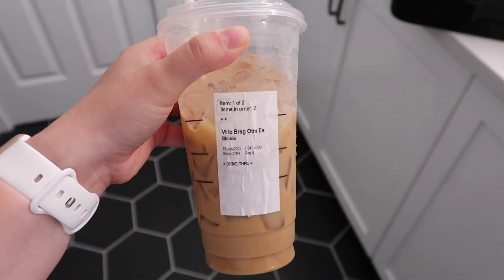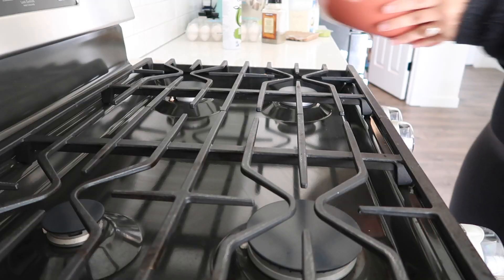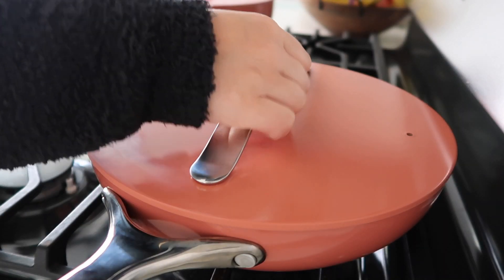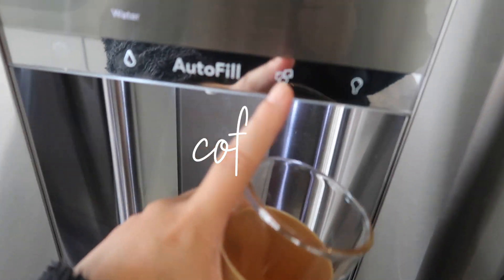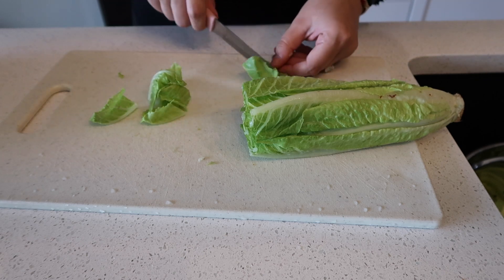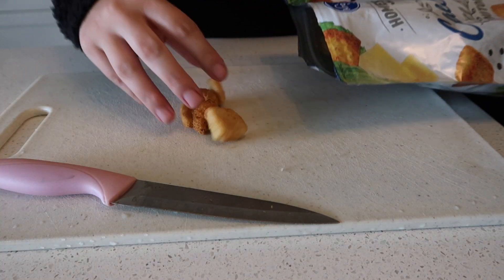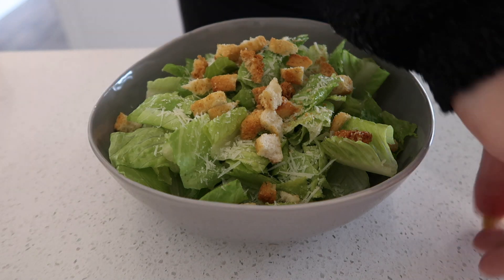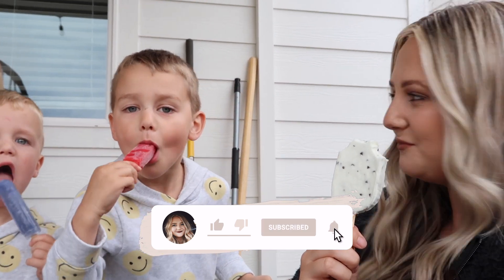WHAT I EAT IN A DAY WHILE BREASTFEEDING 2022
Sharing a typical day of eating while breastfeeding with you guys! I hope this gives you some yummy food ideas! ✨

* S H O P  M Y  H O M E  D E C O R *
Entertainment Center
End Table
Oil Shelf
Diffuser Stand
Fruit Bowl
Kitchen Aid
Kitchen Faucet
Kitchen Island Chandelier

Thank you! Xx, Abby!

Some links above are affiliate links from which I get a small commission, which does not affect you as a customer at all, but allows me to keep making videos for you guys! All opinions are always my own.